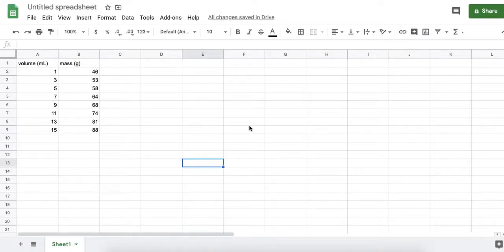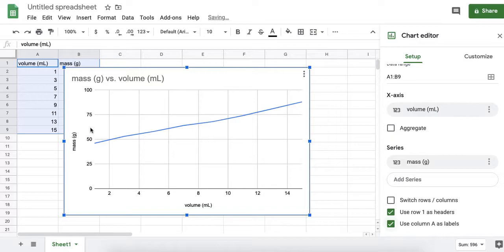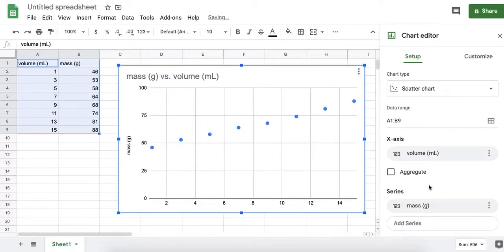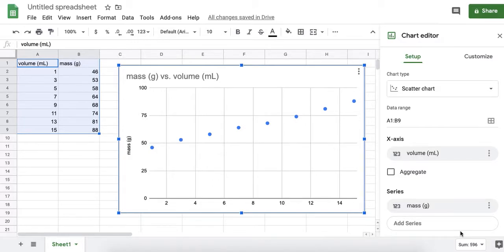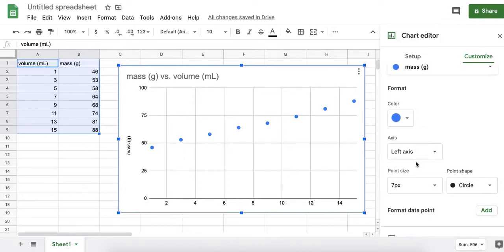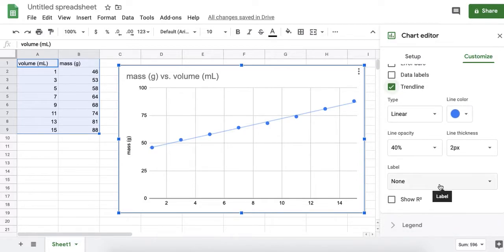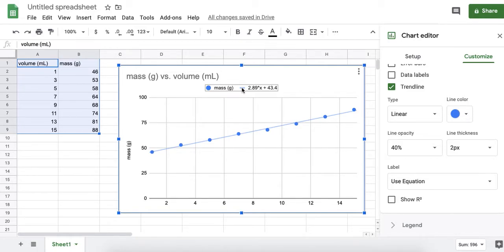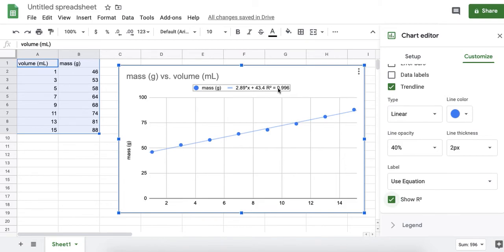linear regression on Google sheets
This is a tutorial video that shows how to perform linear regression analysis using Google Sheets.